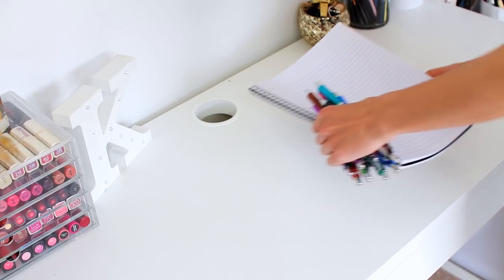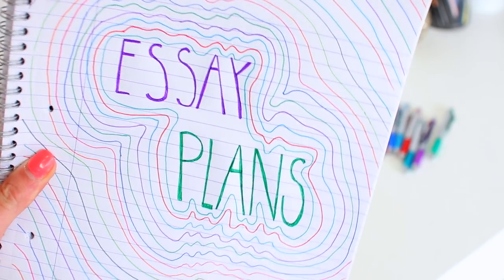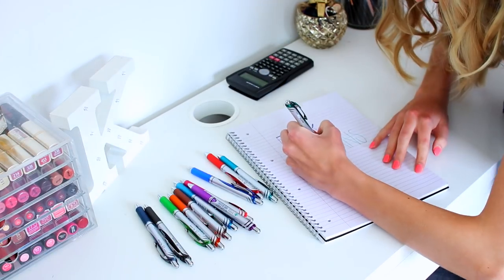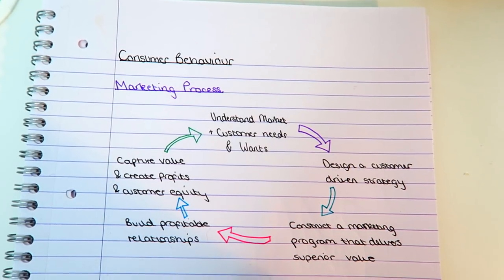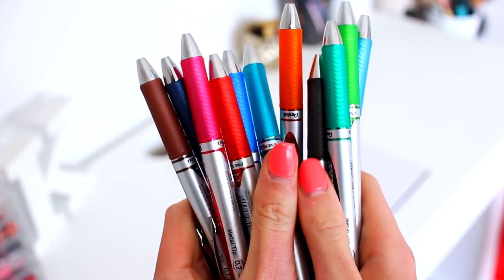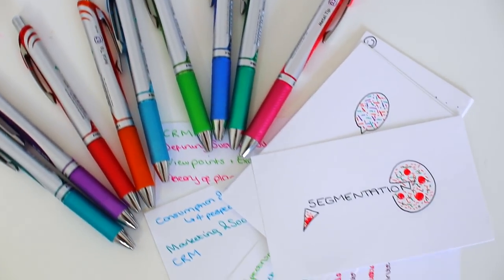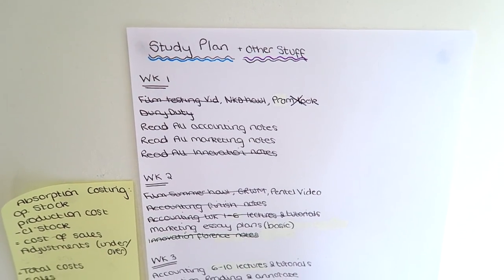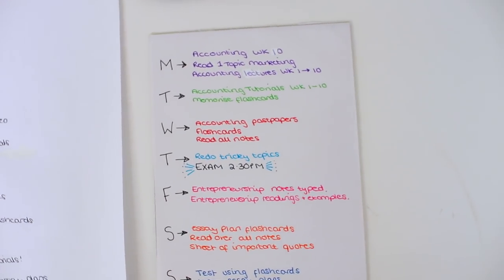REVISION TIPS & TRICKS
FAQs:
❤️ Where do you live? Edinburgh, Scotland
❤️ How old are you? I am 19, my birthday is the 1st of November
❤️ What do you study? I study marketing at Edinburgh University

What I use to film:
I use final cut pro to edit xx

Thank you lots and lots for watching, love you all! xx